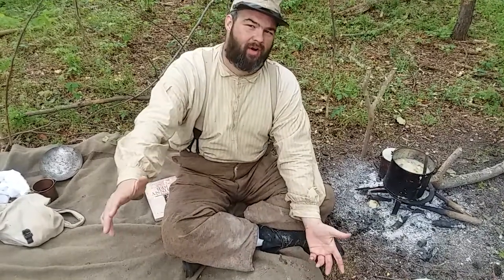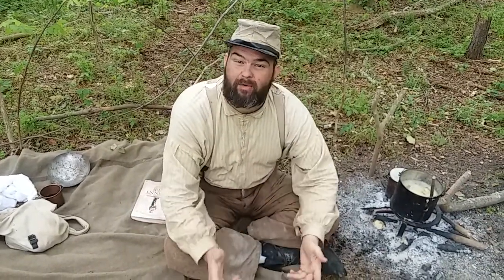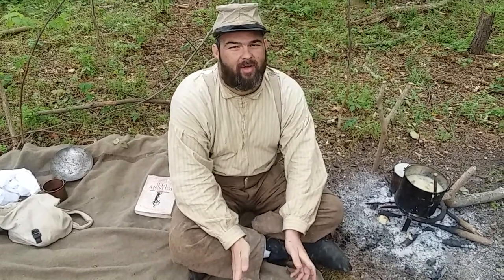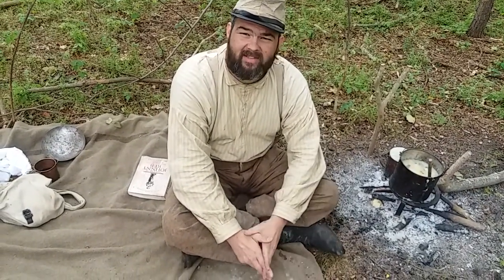CWC CS Stew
Civil war cooking  simple stew replicated around many fires during the war.